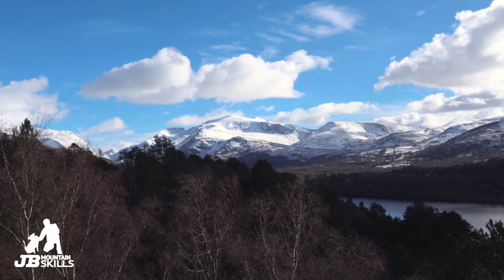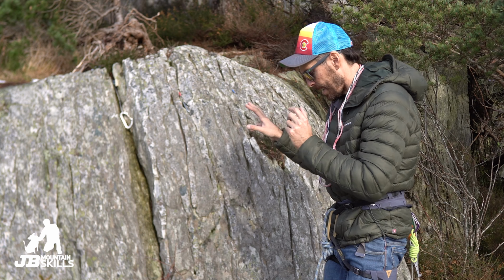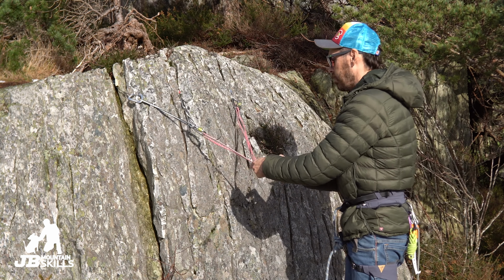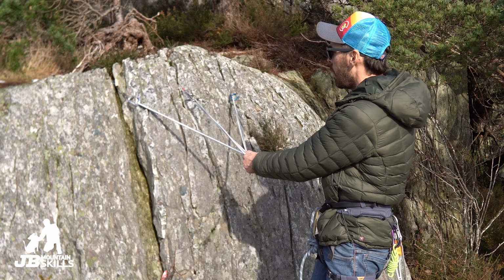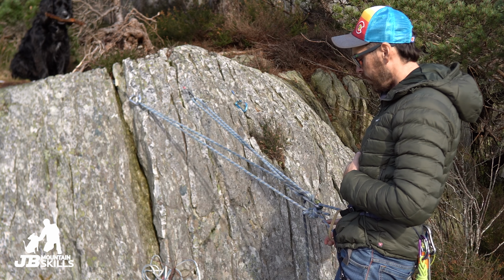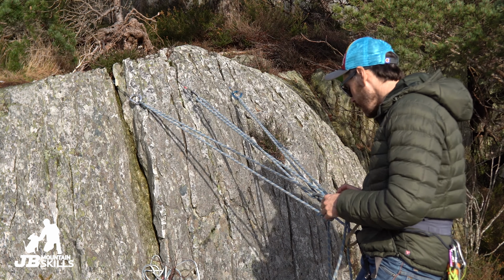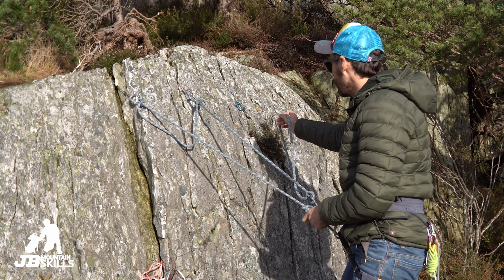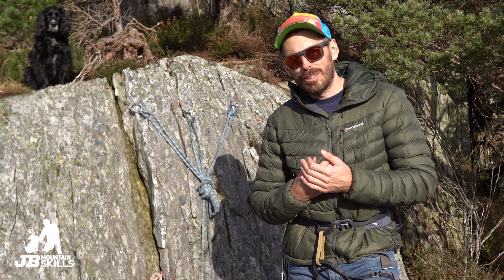The Complete Guide to Climbing Belay Set Ups Part 3: 3 point belays and combining tactics.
This one's intended to be a bit of a reference video so is chat heavy! It covers most 3 point belay setups. It can't be exhaustive, but it shows most stuff.

Shot on a Sony A6600
Rode Wireless microphone
Mavic Air Drone
GoPro Hero 10
Anker power pack
On a Fotopro tripod
Victiv Tripod